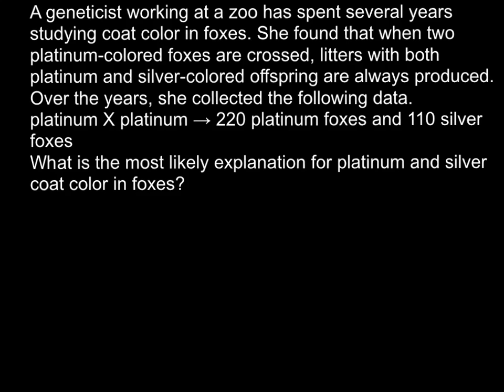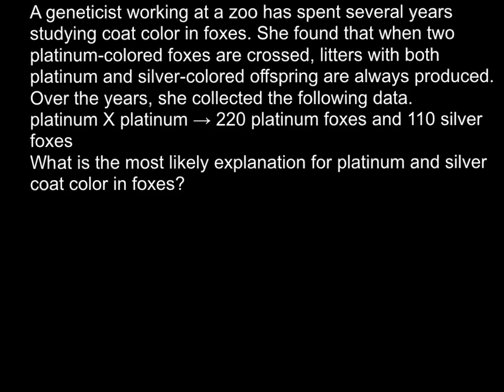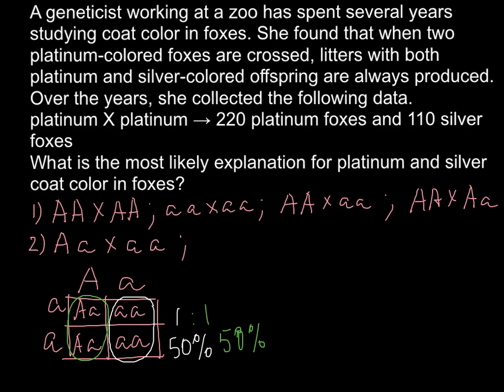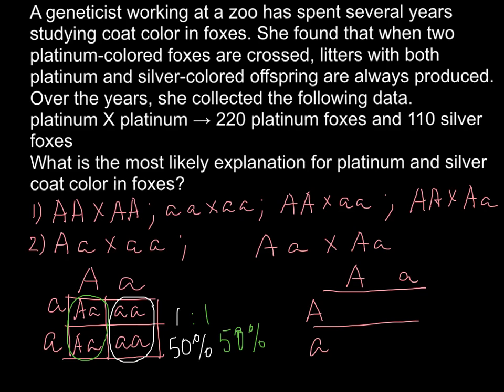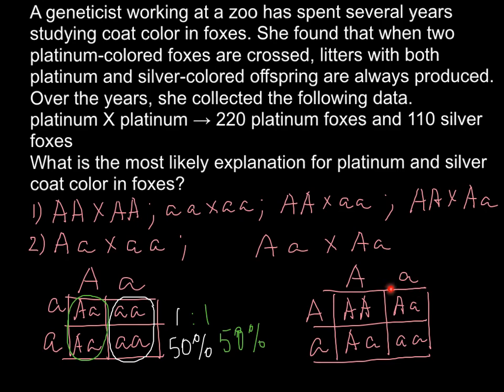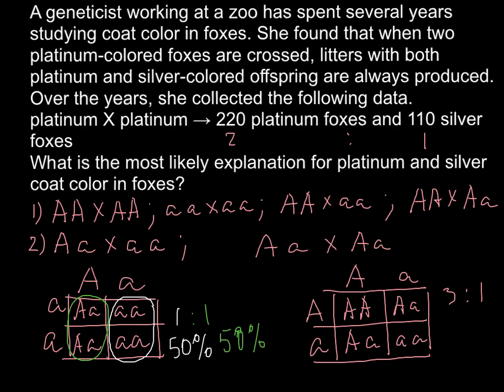What is the Lethal Allele?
Alleles that cause an organism to die only when present in homozygous condition are called lethal alleles. The gene involved is considered an essential gene.

When Mendel's Laws were rediscovered, geneticists believed that mutations would only alter the appearance of a living organism. However, it was discovered that a mutant allele could cause death. When an essential gene is mutated, it can result in a lethal phenotype. If the mutation is caused by a dominant lethal allele, the heterozygote for the allele will show the lethal phenotype, the homozygote dominant is impossible. If the mutation is caused by a recessive lethal allele, the homozygote for the allele will have the lethal phenotype.

Discovery
The yellow homozygote has a lethal phenotype.
Lethal genes were first discovered by Lucien Cuénot while studying the inheritance of coat colour gene in mice. He expected a phenotype ratio from a heterozygote cross of 3 yellow:1 white, but the observed ratio was 2:1. By performing test crosses, he determined that all the yellow mice were heterozygotes and that the yellow colour coat was the dominant phenotypic trait. However, no homozygous yellow mice were obtained. In 1910, William Ernest Castle and C. C. Little reaffirmed Cuénot's discovery of a lethal gene by proving that a quarter of the offspring from crosses between heterozygotes died during embryonic development, due to failure to implant in the uterine lining. The quarter that died were the homozygous yellow mice that Cuénot did not see in his tests.

An example of lethal alleles in humans is achondroplasia, a genetic condition which causes dwarfism. Affected individuals are all heterozygotes, as the accumulation of two mutant alleles is lethal and results in the ovum not forming.